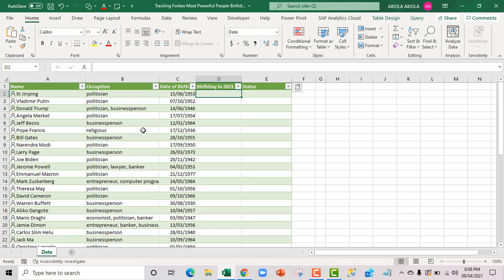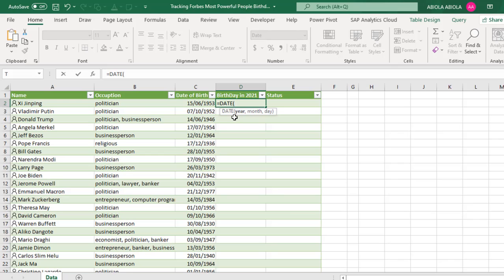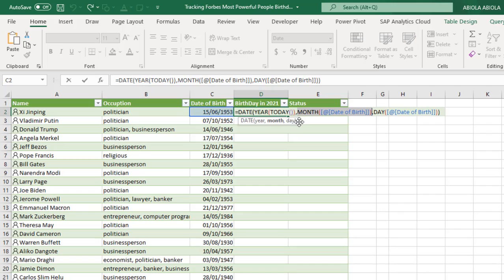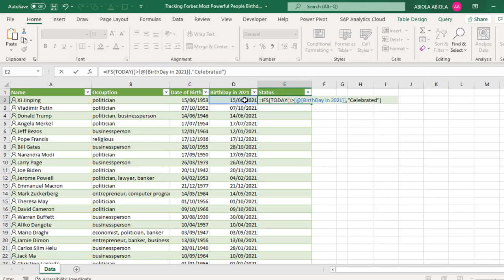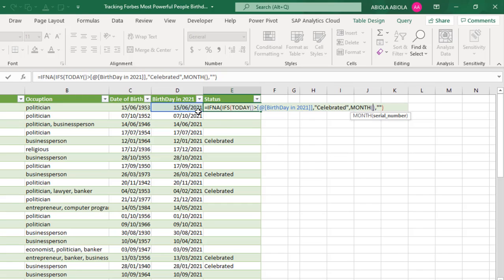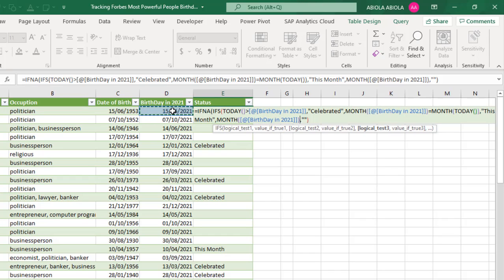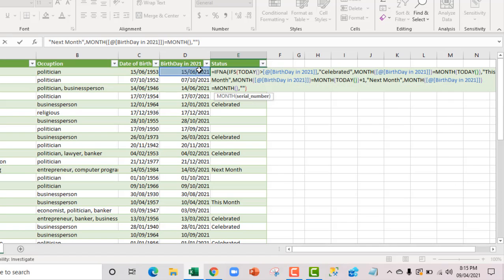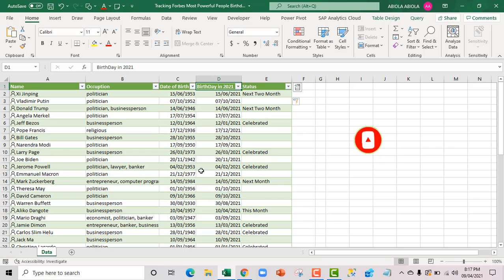Track Forbes MPP Birthday Status using IFS Function in Excel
In this Excel video tutorial, we learn how to track Forbes Most Powerful Person Birthday Status for 2021 using the new IFS Function.